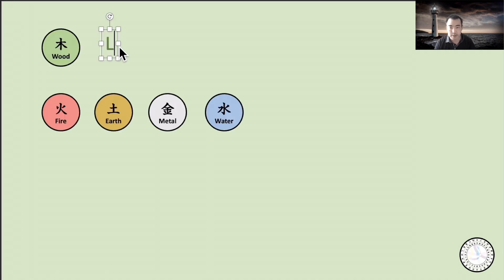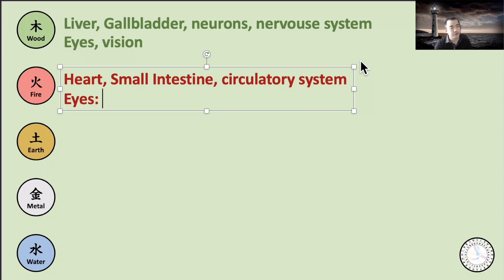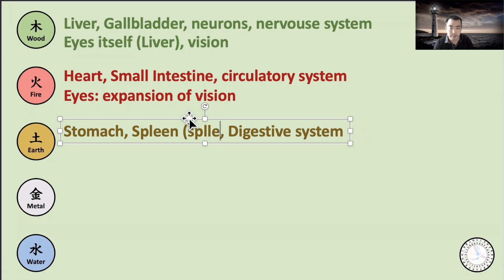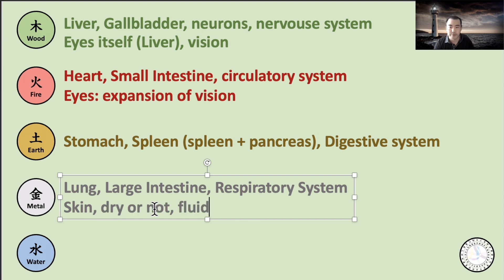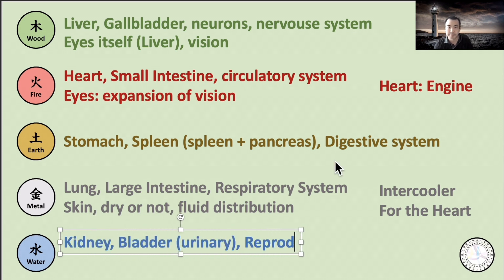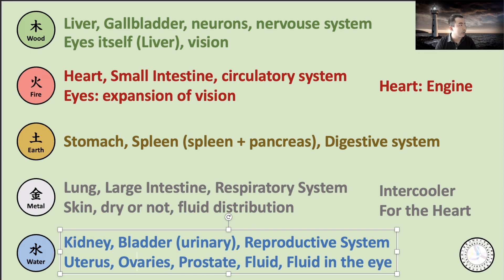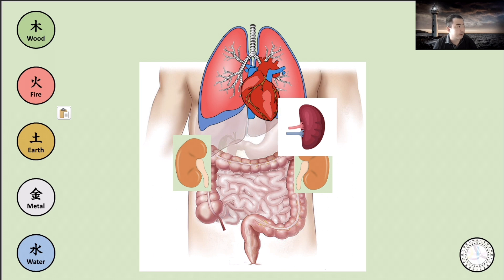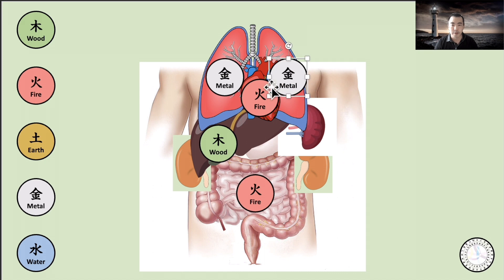Introduction of Medical Bazi (Part 3. Five Elements) - 19th Live (3)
This is the part 3 of Introduction of Medical Bazi.
Five Elements and organ systems.